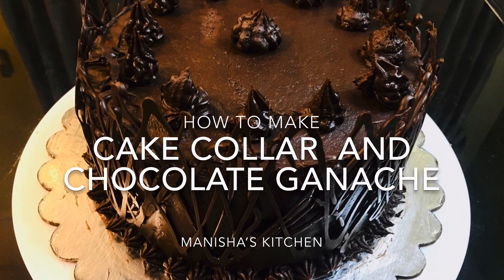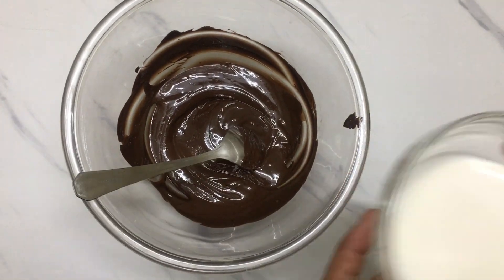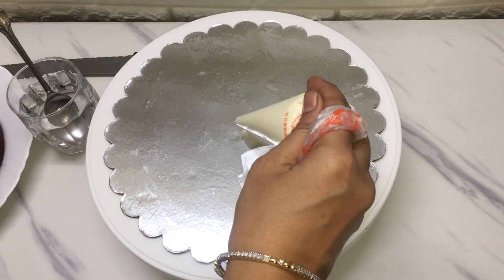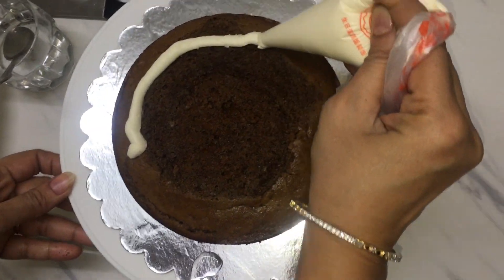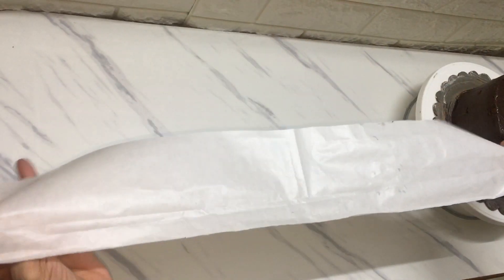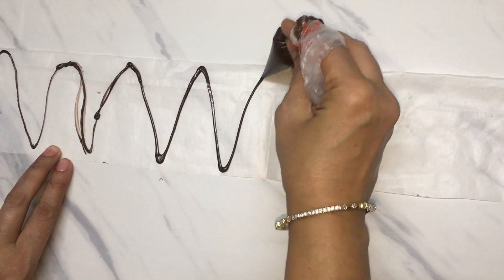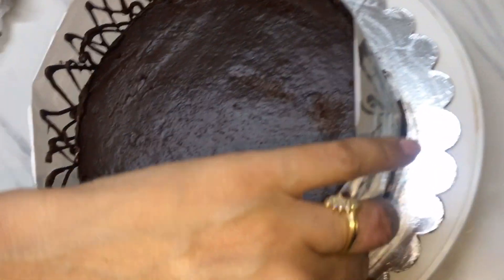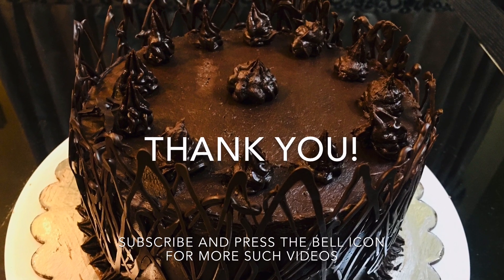CHOCOLATE GANACHE AND CAKE COLLAR | Simple recipe | HINDI recipe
Chocolate Ganache and Cake Collar decoration

If you want to learn how to make eggless chocolate cake and butter icing from scratch see this video

Ingredients:
1 Cake cut from middle
1 cup Butter cream
1/2 glass Sugar syrup1 tbsp sugar and 1/2 glass water)

For Ganache:
2 cups or 220 ml of Compound dark chocolate
6 tbsp of Cream ( normal cream)
2 tbsp of Butter( salted)

For chocolate collar:
Butter paper
100 ml of melted dark chocolate
Cone